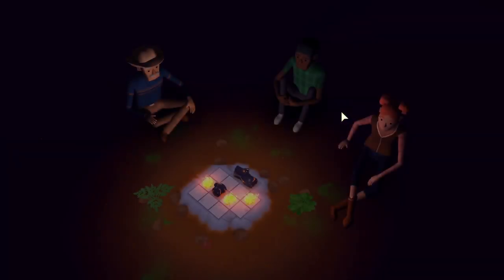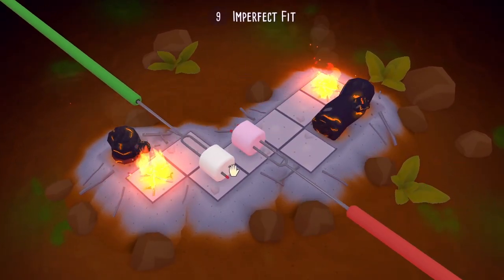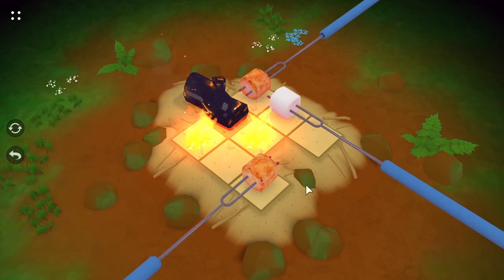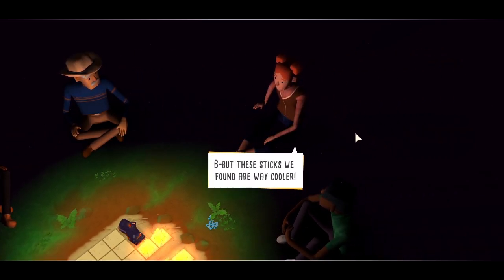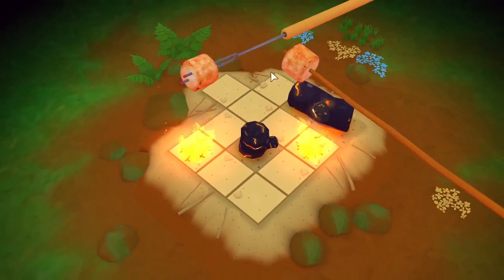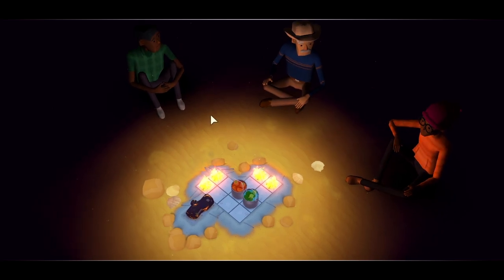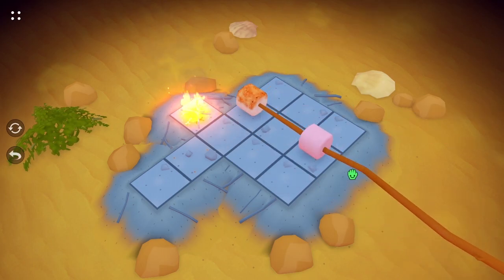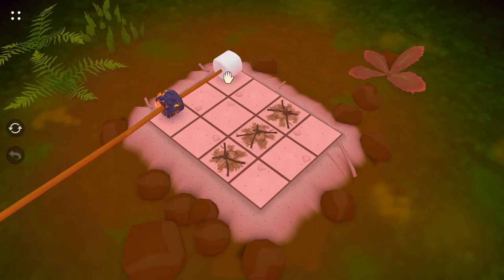Campfire Cooking - Part 1: Very Much Wood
Campfire Cooking is a puzzle game about relaxing moments in nature, as you prepare meals over a warm fire. Discover the joy of cooking on a stick and test your problem-solving skills with some challenging campfire puzzles! The latest creation from Layton Hawkes is guaranteed to make you feel clever, hungry and eager to book your next woodland escape.